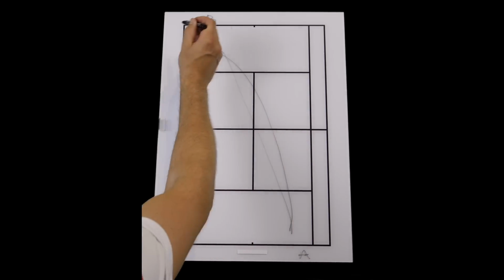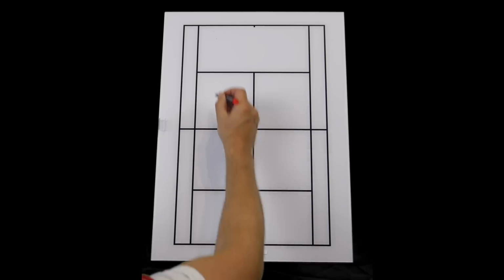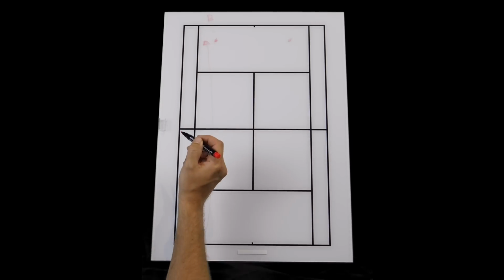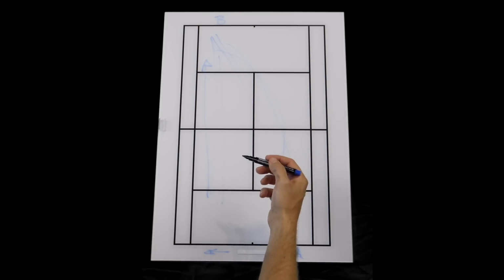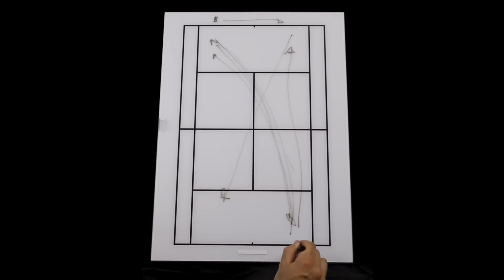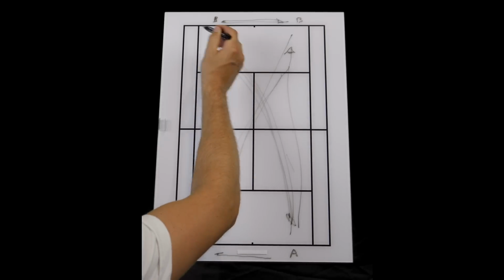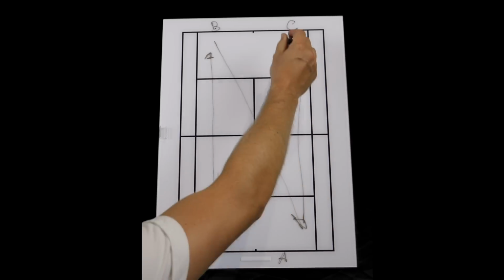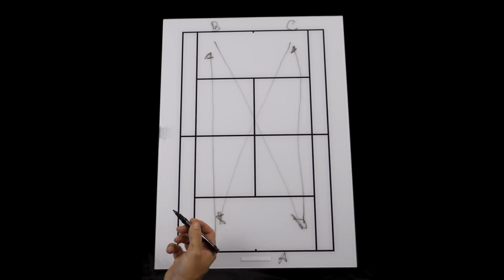How To Train with Weaker Players - Best Tennis Drills & Methods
How To Train with Weaker Players, the best tennis drills and methods. We all want to train with better players, they challenge us and push us outside our comfort zone and we get used to playing at a higher level. But what do you do if you are one of the best players in your club or team?
Learn to train like the pros with our free downloadable guides

In this tennis lesson by Top Tennis Training we will give you specific drills and training methods you can use against a lower ranked player to get the most out of your tennis practice and help you maintain your improvement.

Show you support for our channel by leaving a comment underneath and by pressing the Like button!

In this lesson in tennis:
00:00 Tennis Training Intensity
01:10 When you are too powerful
02:18 Pro Tennis Drills for any level
05:18 Control Drills
08:28 When they are too slow
09:30 Drills vs 2 players
12:08 Challenges and Handicaps for matchplay